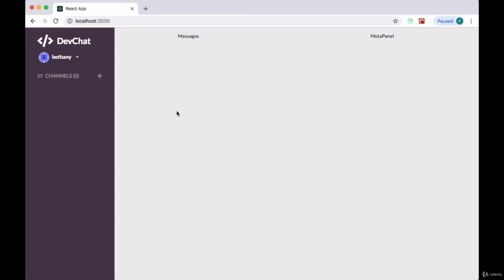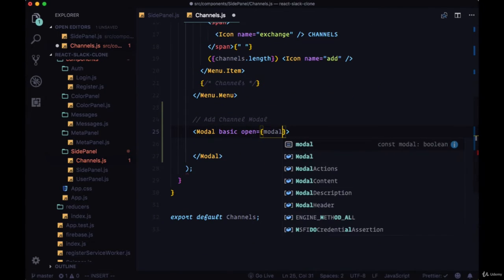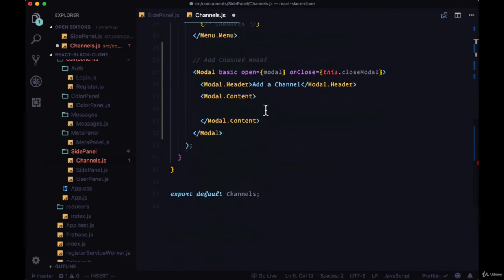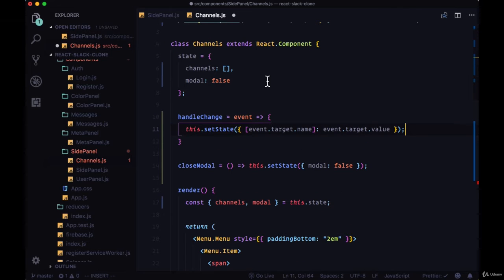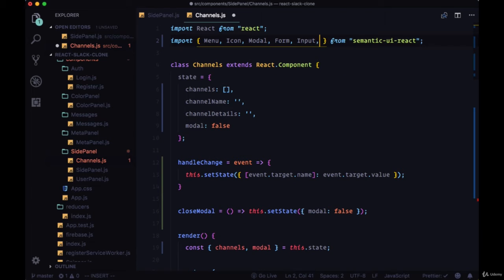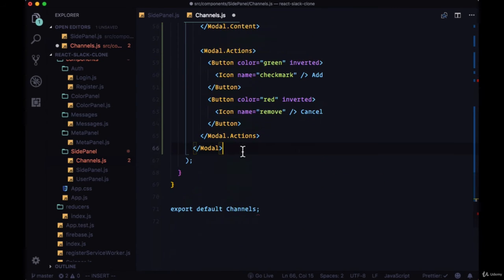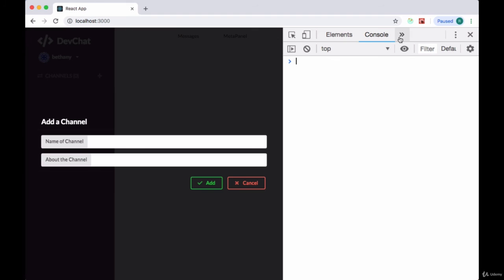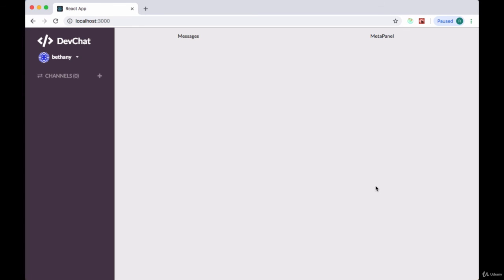[ Khóa học React - Redux - Firebase - Xây dựng app chat slack ] 21. Create Modal for Adding Channels